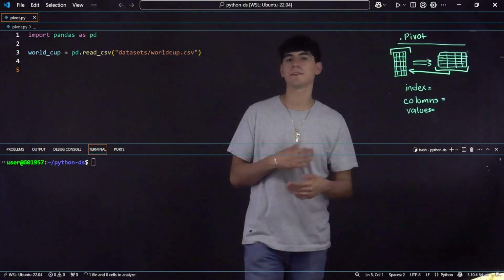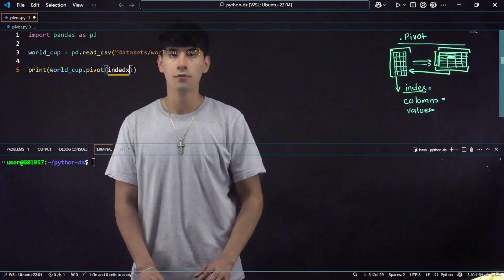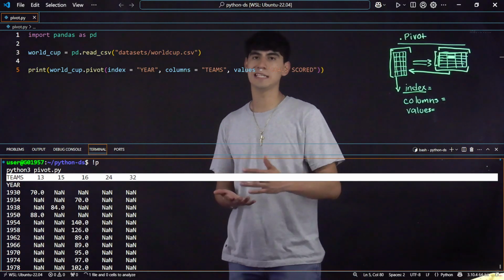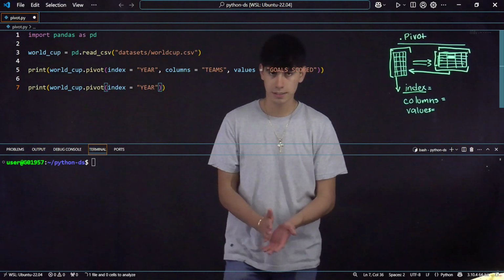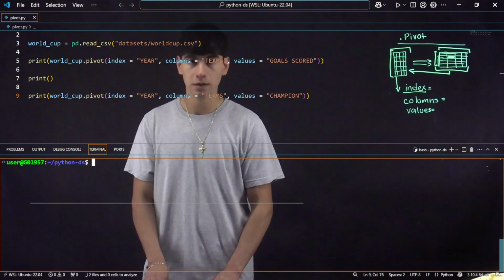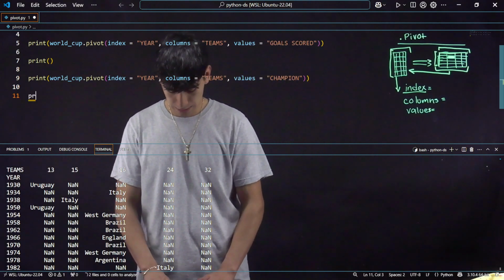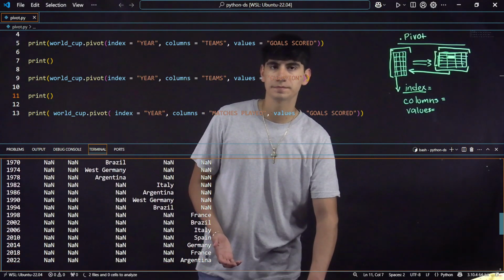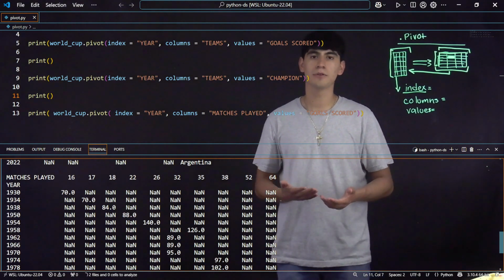Python pandas pivot - organizing world cup history with Julian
Julian shows how to use pivot from the pandas Python library to reorganize a dataframe of world cup soccer results. Learn and practice how to code with Julian and others